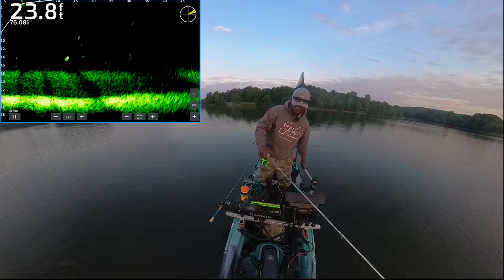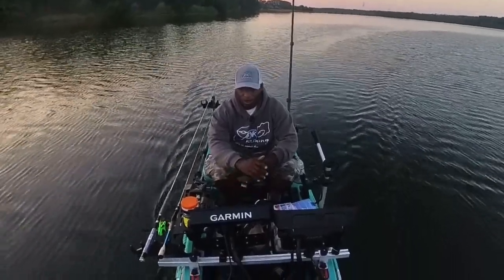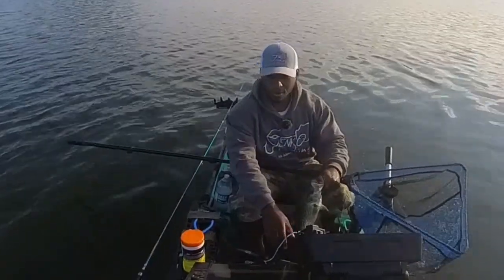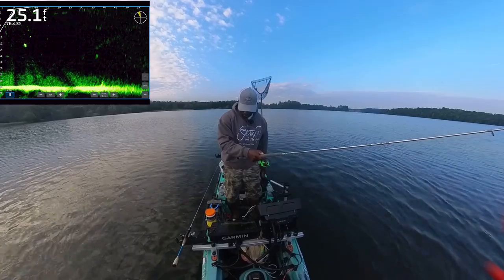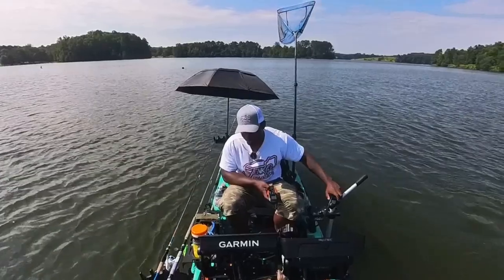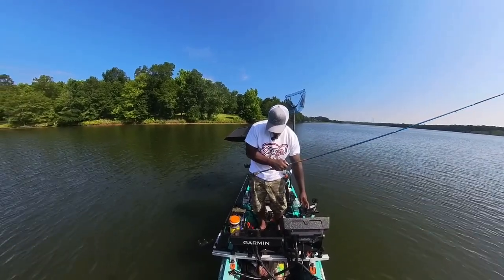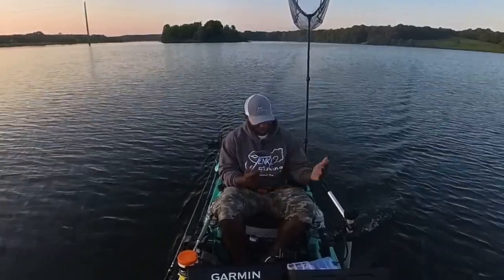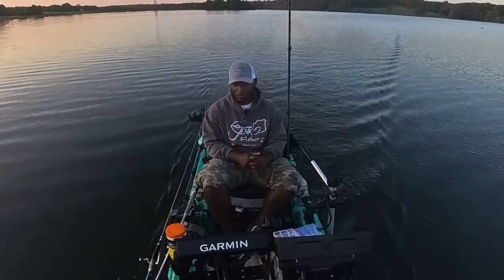Open Water Crappie Fishing (Tips & Techniques) w/ LiveScope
Sharing Some Open Water Crappie Tips To Put More Slabs In Your Boat! Whether Done From a Kayak or Boat, This Method Of Fishing Is Second To None & GUARANTEED To Put The Bigger Slabs Strolling The Water Column In Your Net! Let’s Throw On Active Captain & Go Catch A Fish !